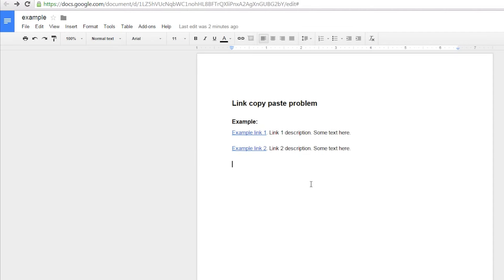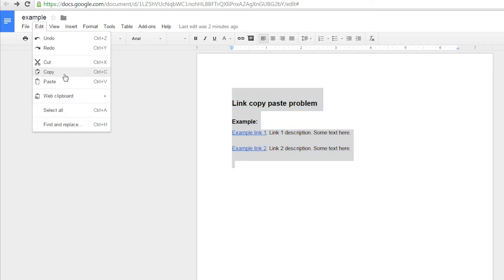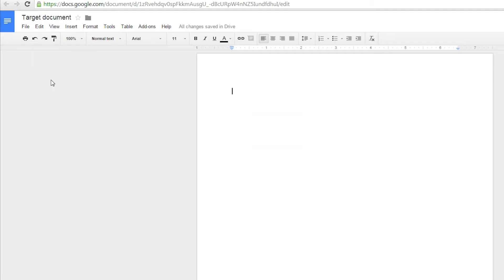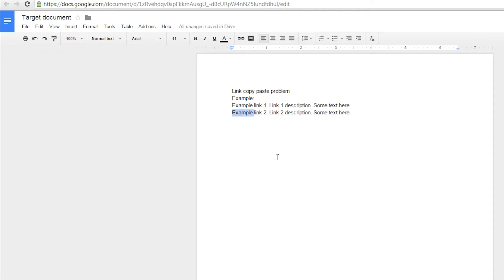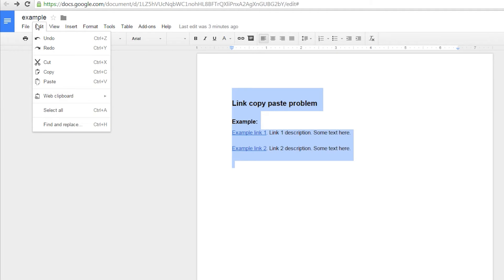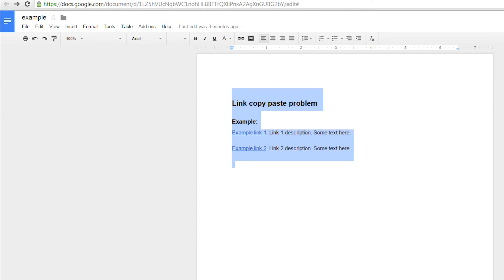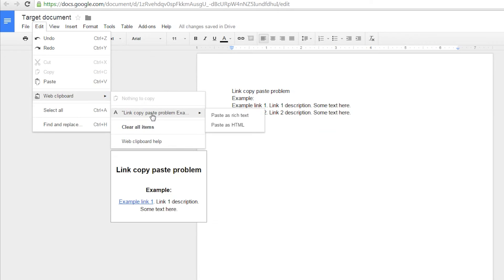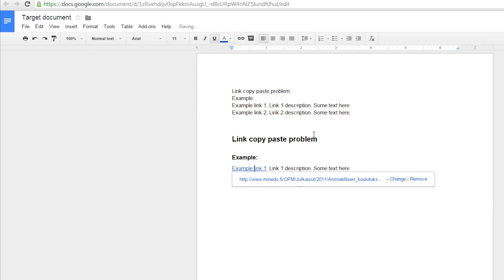Google Docs: Preserve links while copy pasting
In this video tutorial we show how you can avoid losing your link content while copy pasting between Google Docs. We are using the Web Clipboard -functionality in order to preserve the links.